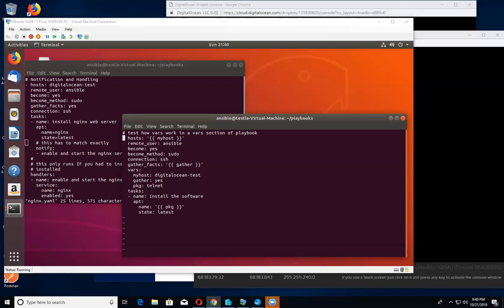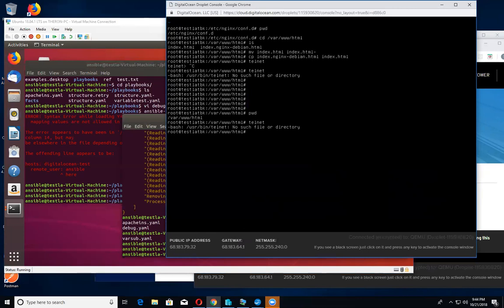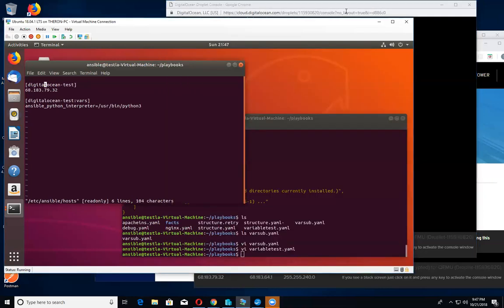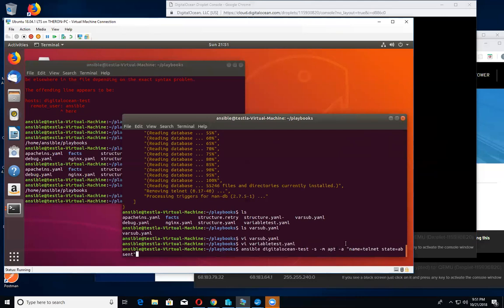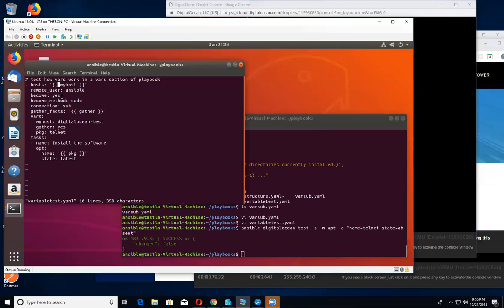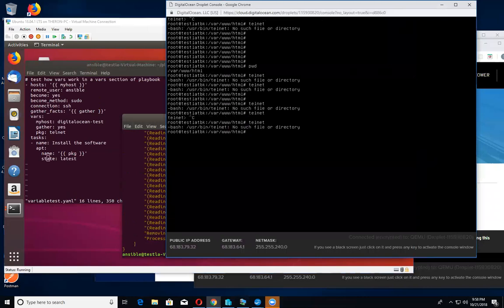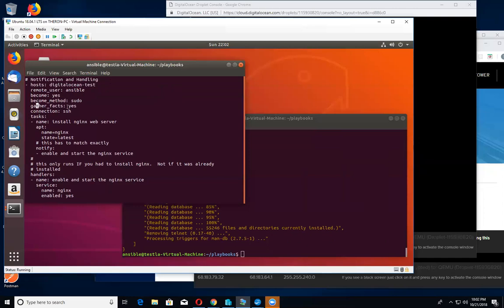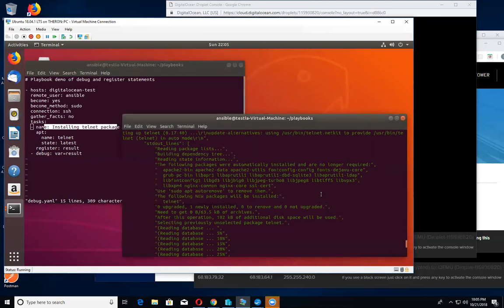ansible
this is a very basic introduction to ansible for anyone (like me) who did not really know what it was or what it was used for.

Key concepts
- Playbooks
- handler
- variable substitution
- /etc/ansible/hosts